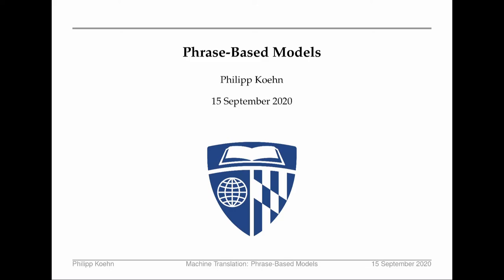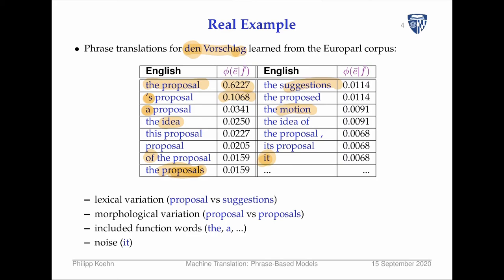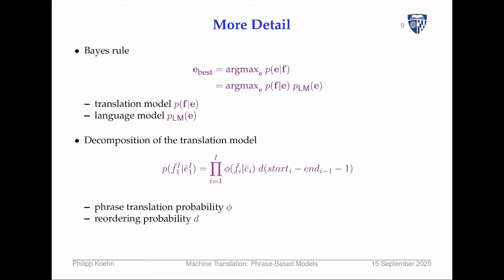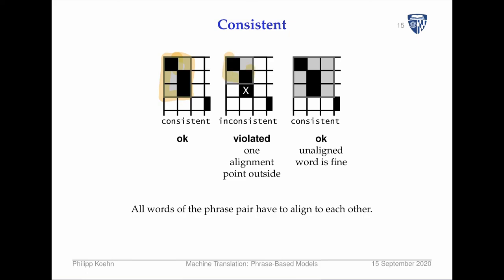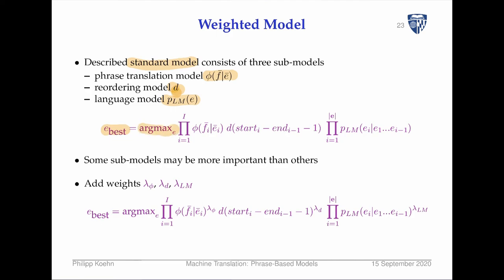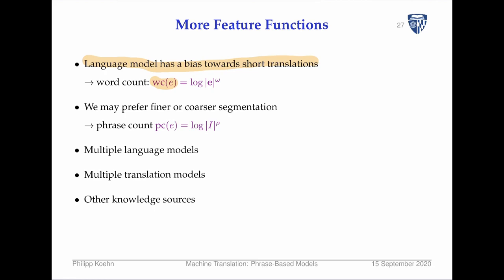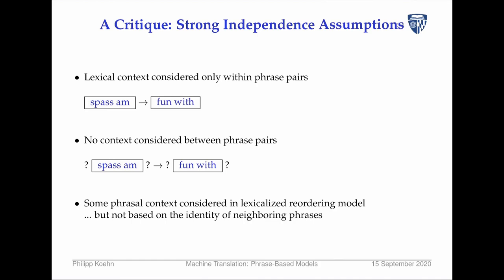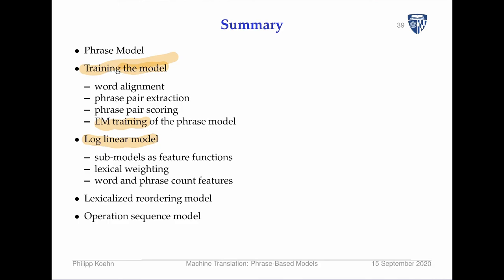Machine Translation - Lecture 5: Phrase Based Models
Phrase Based Models lecture of the Johns Hopkins University class on "Machine Translation".